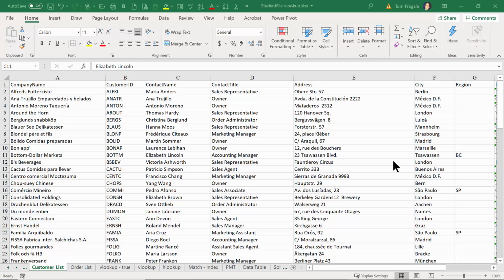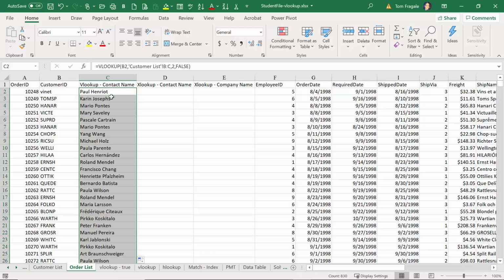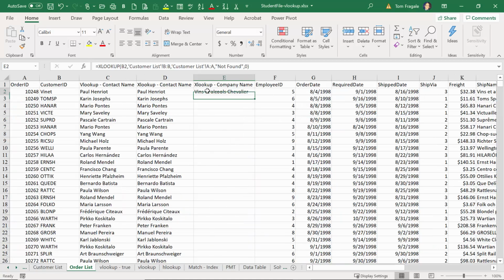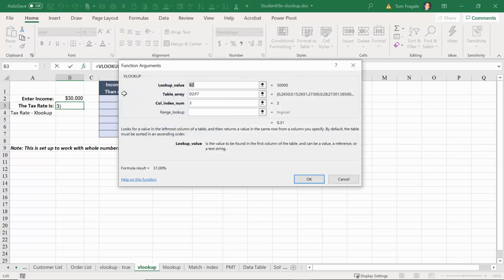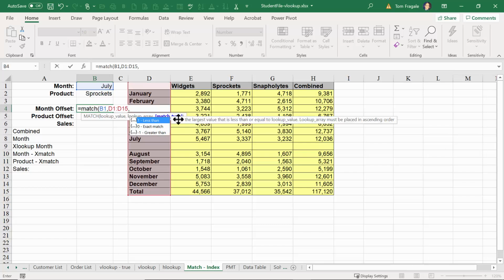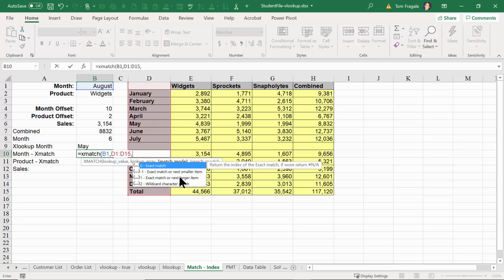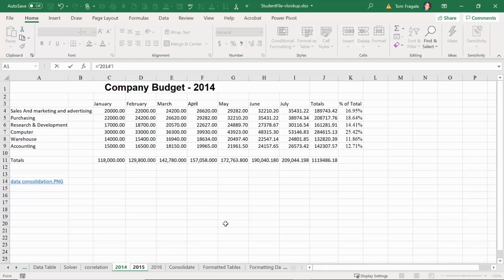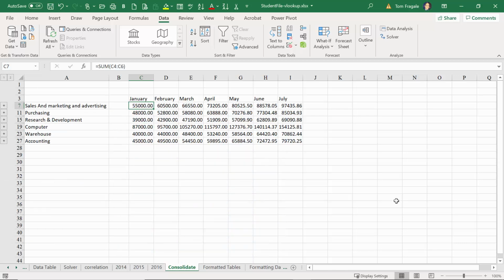VLOOKUP vs XLOOKUP — Which Should You Use in 2026?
Excel VLOOKUP, HLOOKUP, XLOOKUP, INDEX & MATCH Tutorial: Master All Lookup Functions | Full Course

Master all of Excel's lookup functions in this comprehensive tutorial covering VLOOKUP, HLOOKUP, XLOOKUP, INDEX, and MATCH with real-world examples. You will learn when to use each function, how to handle approximate and exact matches, and how to combine INDEX and MATCH for more flexible lookups than VLOOKUP alone. This full course also covers the modern XLOOKUP function available in Excel 365, which replaces older lookup methods with a simpler, more powerful syntax. Ideal for anyone who works with large datasets and needs to retrieve and cross-reference information efficiently.

To Start, Grow, and Improve your own YouTube Channel:
Tom Fragale – Microsoft Certified Trainer